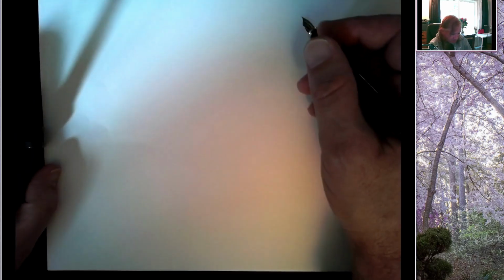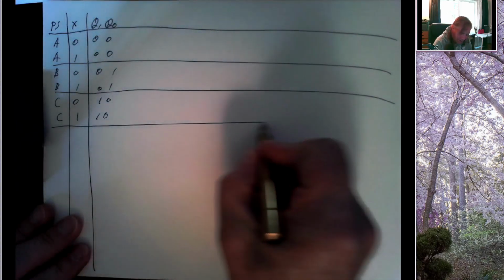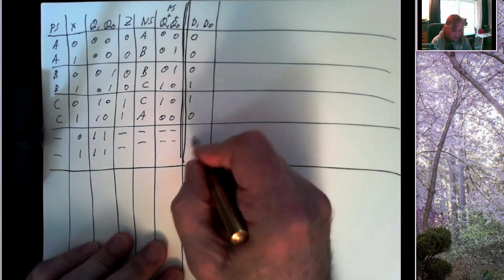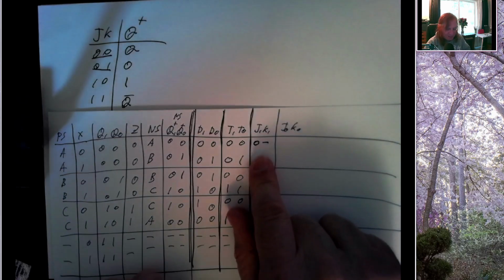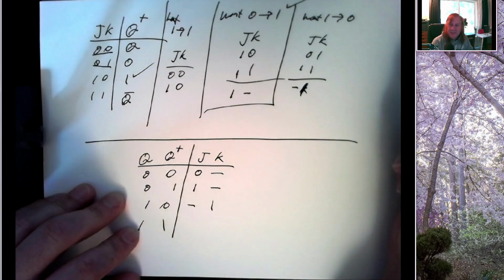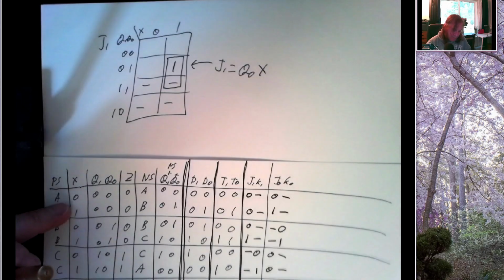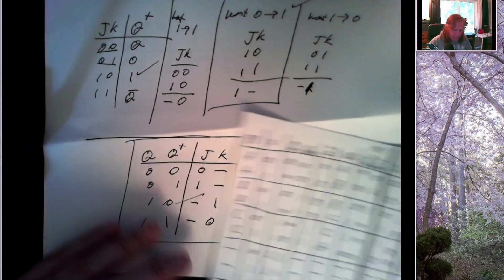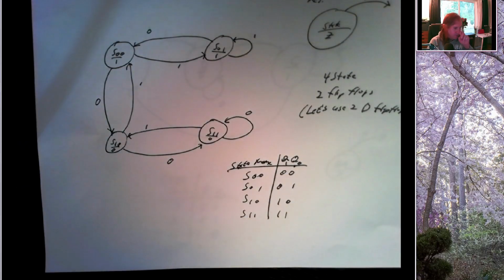ENGR 250 Week 7 Class 1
More state machine synthesis - D, T and JK. Using don't cares with JK flip flops. Input excitation table for a JK flip flop. Initializing a machine to a known state.